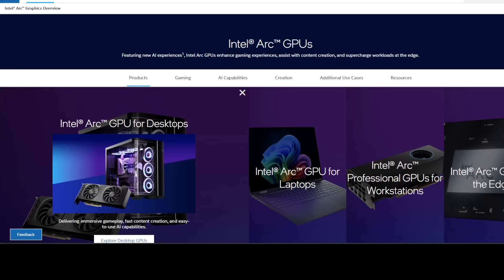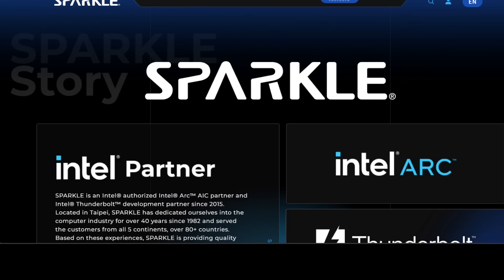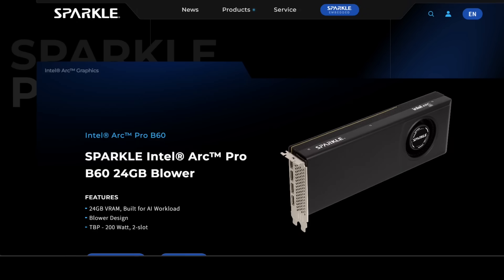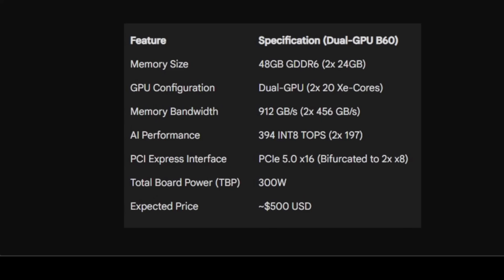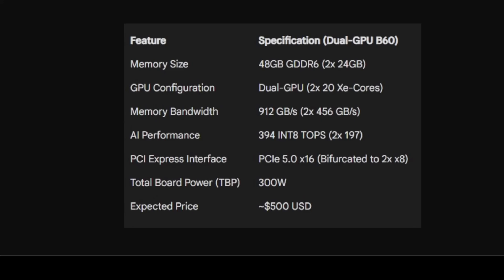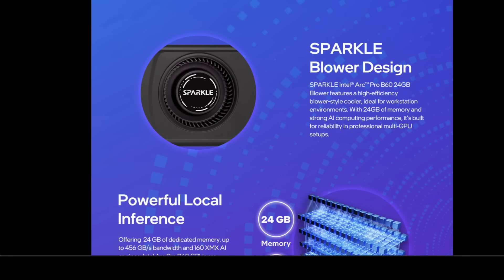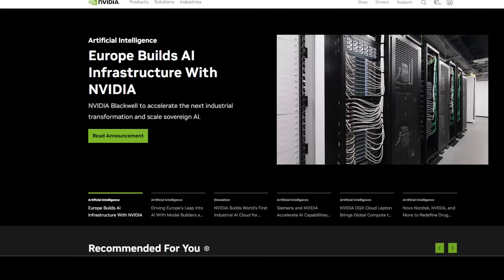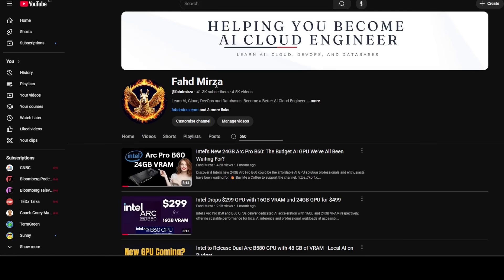48GB VRAM for $500? The Insane AI GPU (Here's the Catch...)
This video gives an in-depth overview of a new GPU card which is making waves. This 48GB, $500 GPU from Intel promises to be the ultimate AI game-changer.